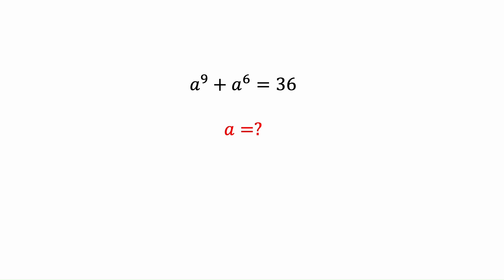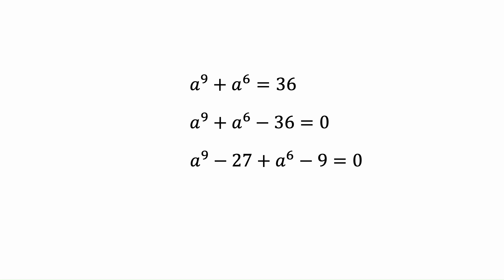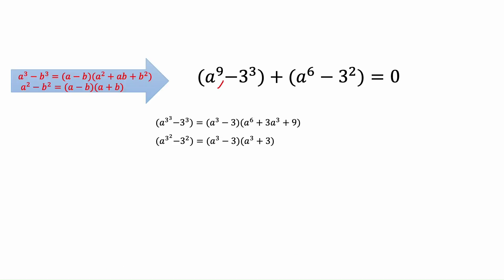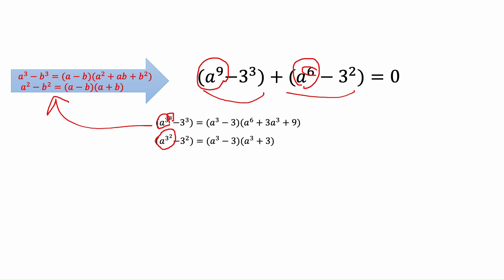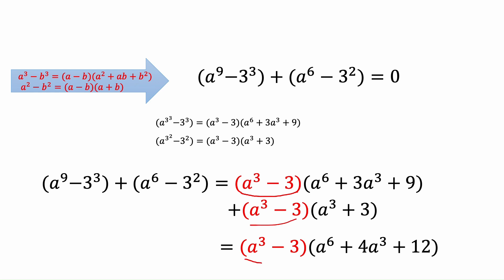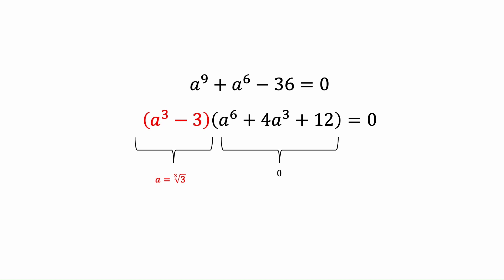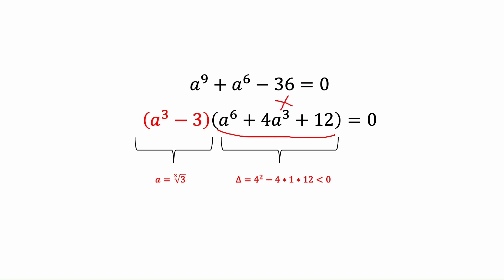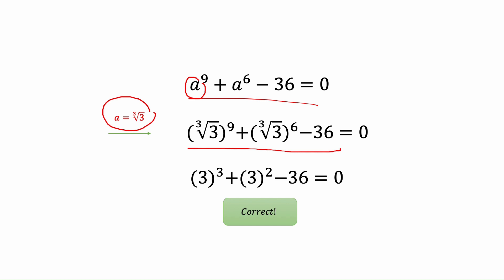🏆 Unraveling the Math Olympiad Enigma: Crushing the Mystery Problem! 🧠💡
Welcome to @SatisfyingMathProblems  🌟 Prepare to be captivated as we embark on a thrilling journey through the realm of math problem-solving in this step-by-step guide.

In this video, we take on an intriguing Math Olympiad challenge, breaking it down into manageable pieces to reveal its inner workings. 🧩💡 Our expert guide will lead you through the problem-solving process, sharing valuable tips and techniques to hone your mathematical prowess. 📚✨

Whether you're a seasoned math enthusiast or just beginning to explore the wonders of mathematics, our content is tailored to keep you engaged and inspired throughout. 🤩💪 So, grab your notepad and pencil as we delve into this stimulating puzzle together!

🔢🏆 Are you ready to rise to the challenge and experience the exhilaration of conquering a Math Olympiad puzzle? 🛎️🔔

Join us on this mathematical odyssey and let's indulge in the beauty of problem-solving! 💫🧠 Thank you for being a part of our math-loving community! 🤗